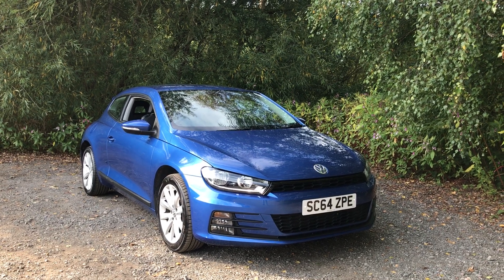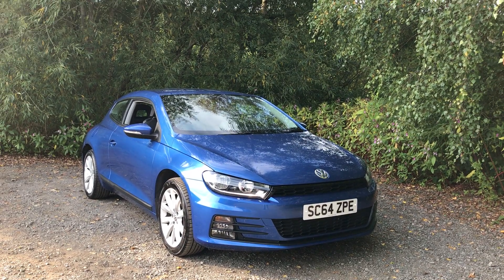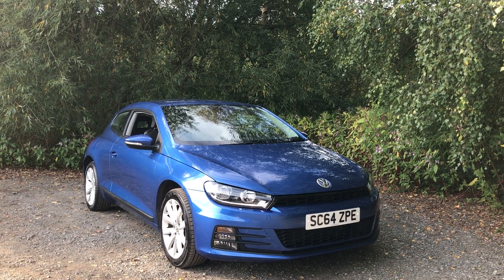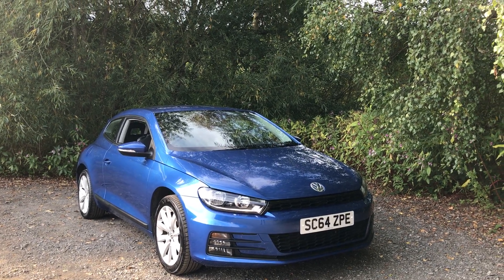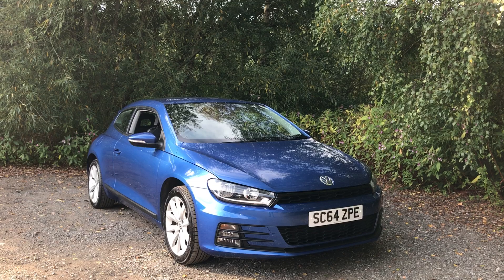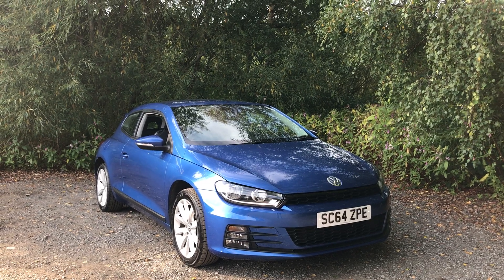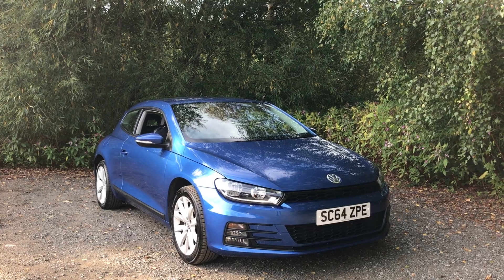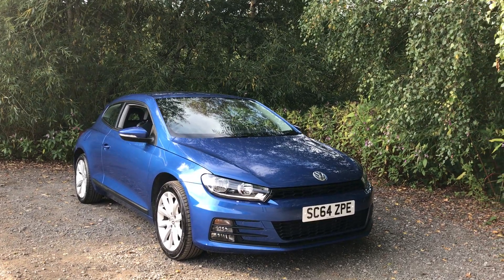Volkswagen Scirocco 1.4 TSI BlueMotion Tech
THIS LOVELY VW SCIROCCO COMES WITH A FULL SERVICE HISTORY AND FEATURES INCLUDING A 5 INCH TOUCHSCREEN DISPLAY WITH BLUETOOTH AND DAB RADIO, AIR CONDITIONING, A 3 SPOKE MULTIFUNCTION STEERING WHEEL, ELECTRICALLY ADJUSTABLE HEATED DOOR MIRRORS, ELECTRIC FRONT WINDOWS, REAR ISOFIX, HILL HOLD ASSIST, 17 INCH ALLOY WHEELS AND A SPACE SAVER SPARE WHEEL.